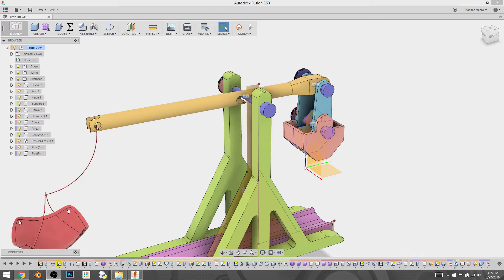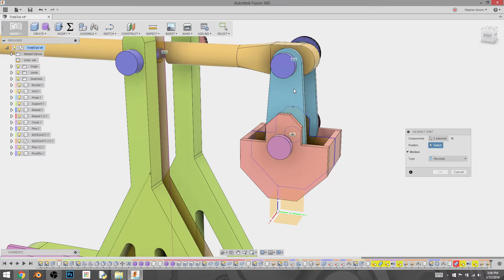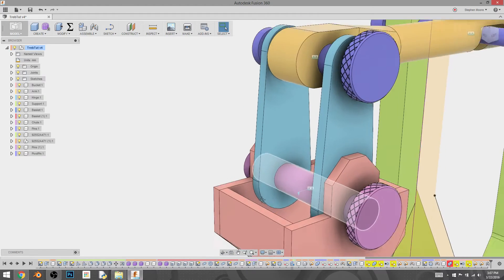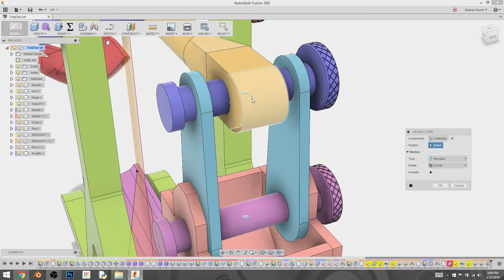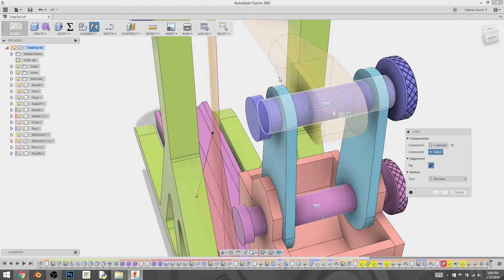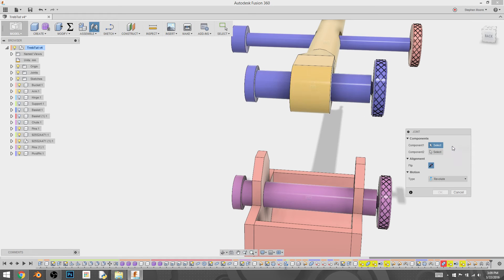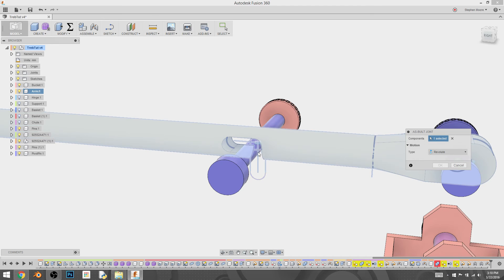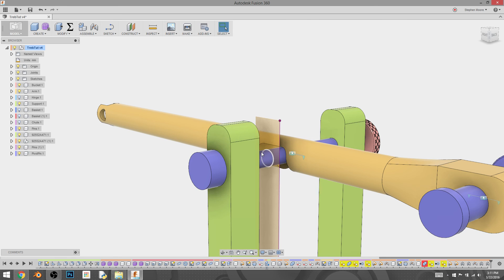Fusion 360 - Tutorial - Joints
I am very briefly going to cover how I set up my joint systems for the trebuchet. I am not totally confident that I did this correctly but maybe you can learn something and if you know better please tell me what I did wrong so I can get better.